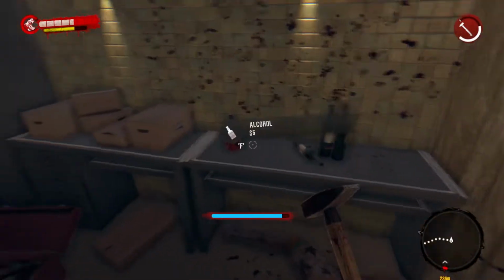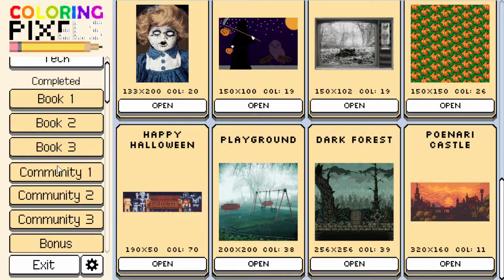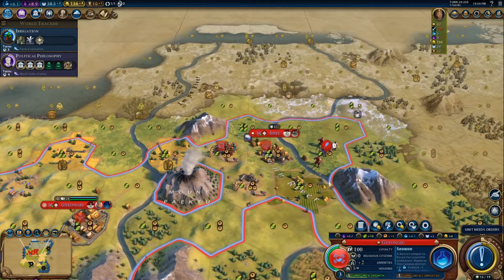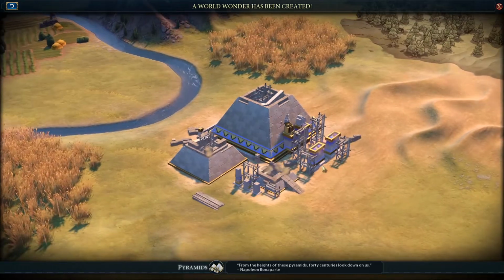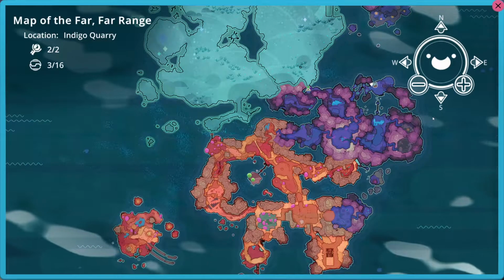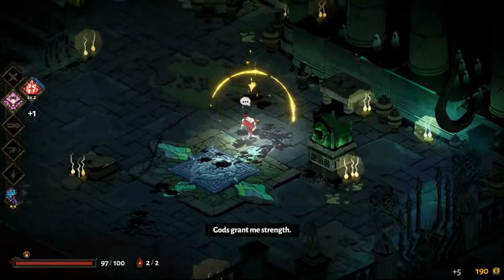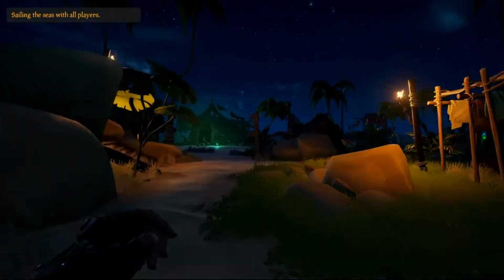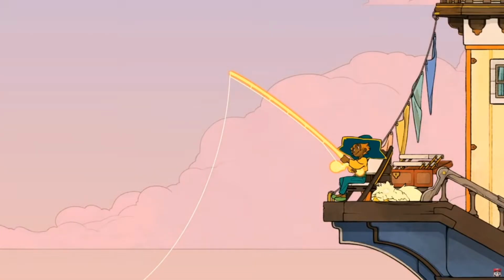KeySmash Summer Sale Highlights! | Fun Games, Game Dev Stuff, & More!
The Steam Summer Sale is here, here’s what KeySmash picked up!  What did you guys pick up?

Socials-
Give Us Money-
►“Be Electric” By Rockit Maxx